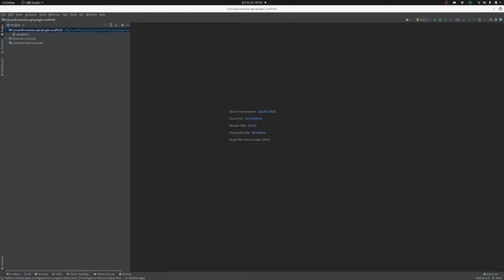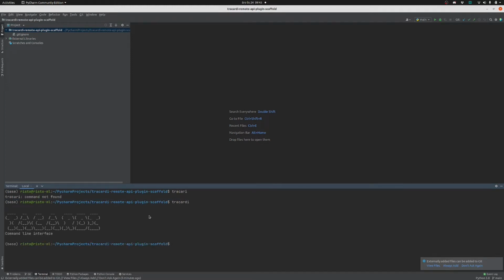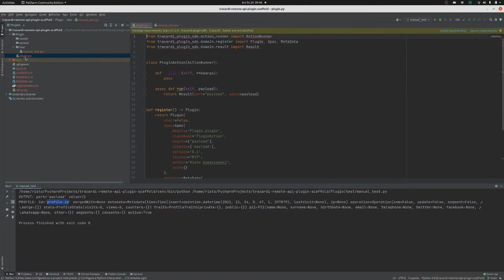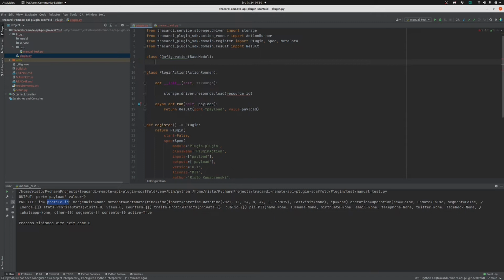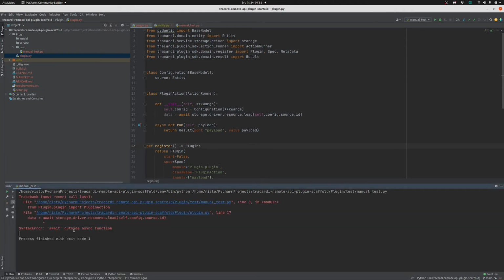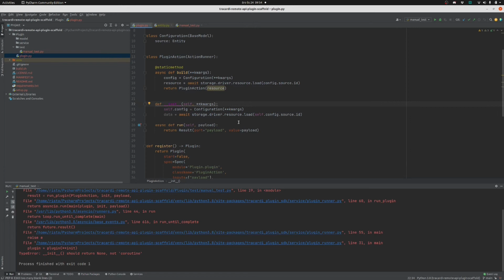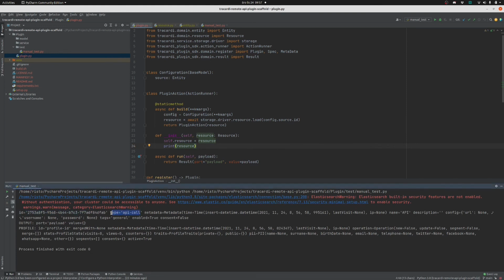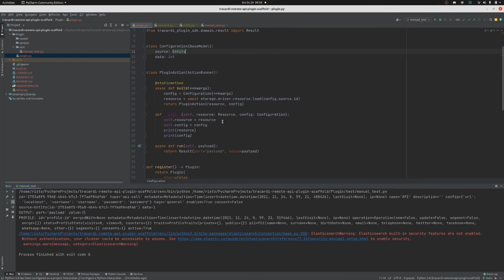Loading resource into Tracardi plugin